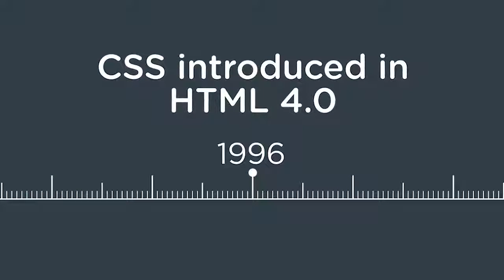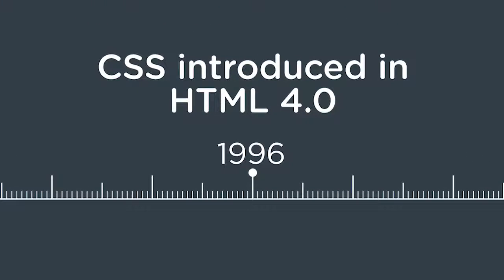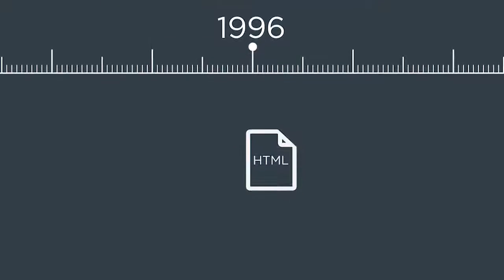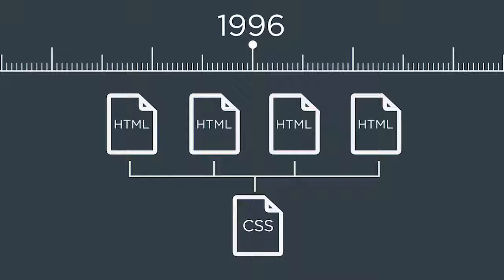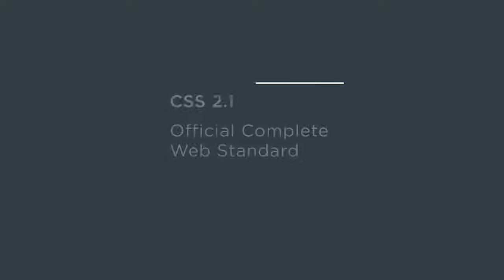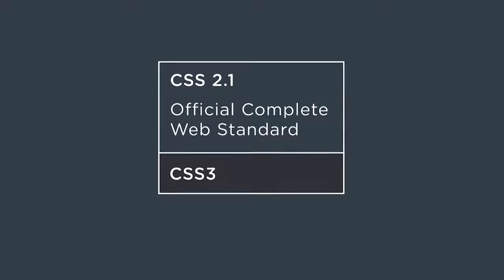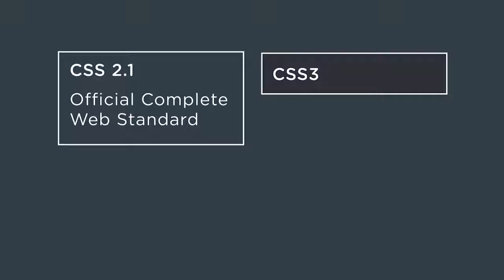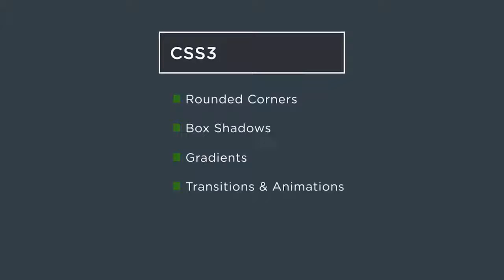Evolution of CSS lect 2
css3 best tuts with subtitles.